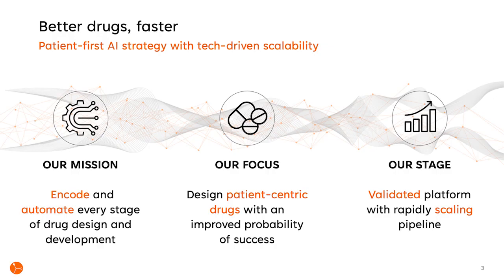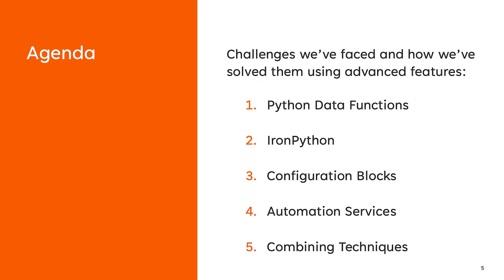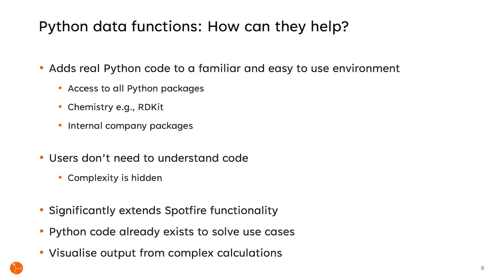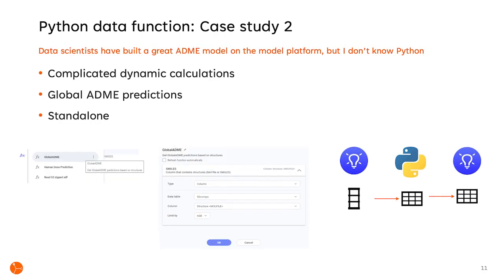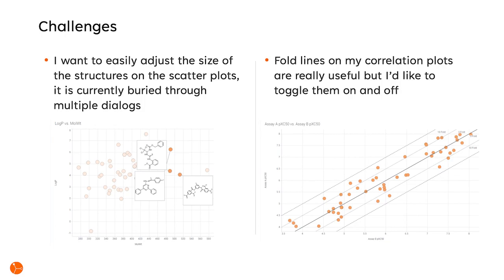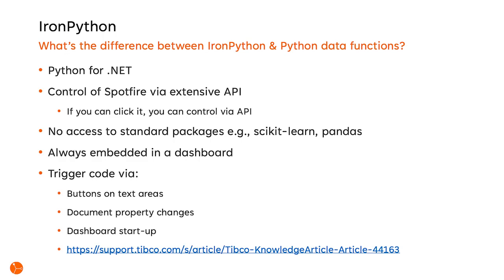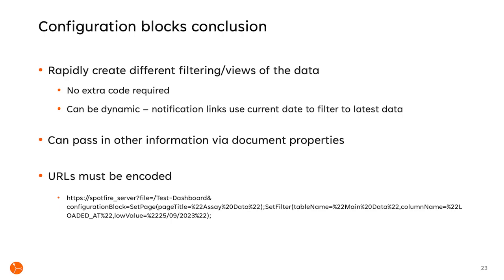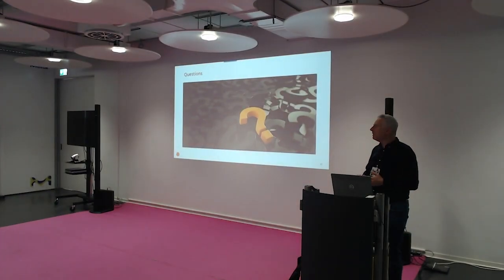NEXUS Europe 2023: Advanced Spotfire Techniques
This presentation is from the NEXUS 2023 Europe User Conference by Alastair Pate Associate Director Data Visualisation and Analytics, Exscientia.  Pate demonstrated how Exscientia is leveraging advanced Spotfire capabilities to solve challenges around usability and automation.